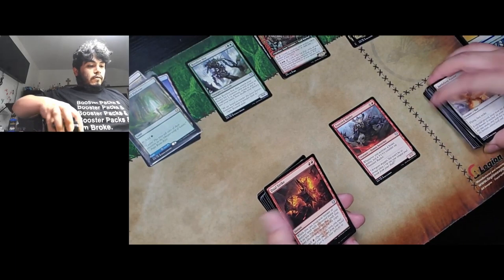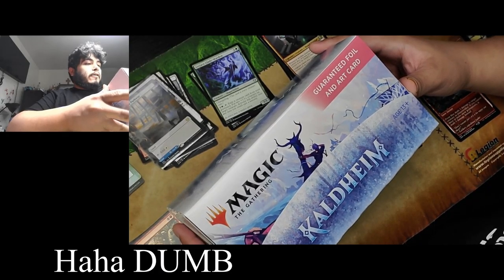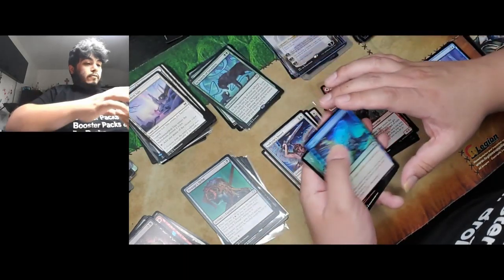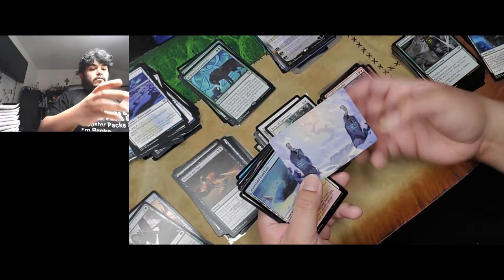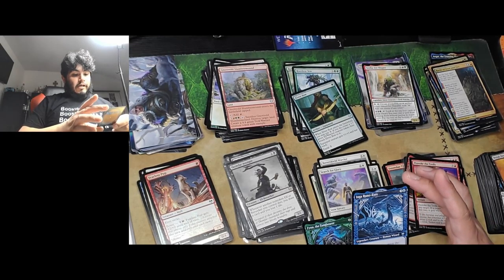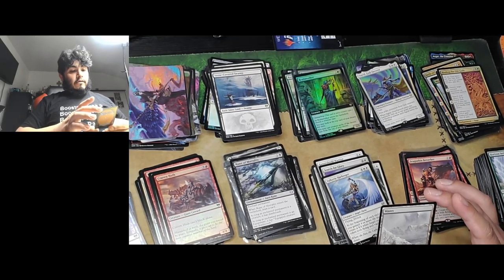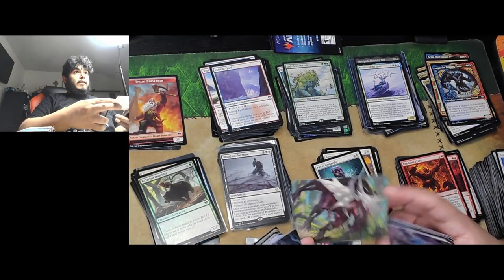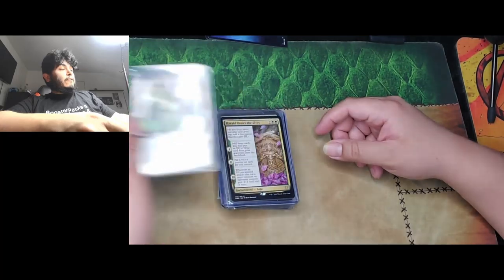Kaldheim Unboxing, Set Booster Box & Pre-release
Join me in discovering the new Plane from Wizards, Kaldheim lets see what we crack open today.